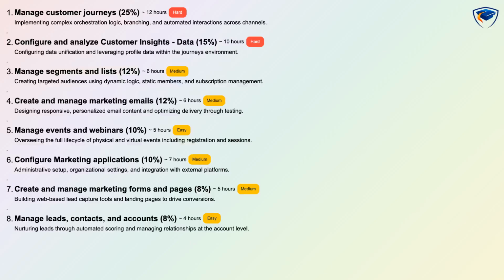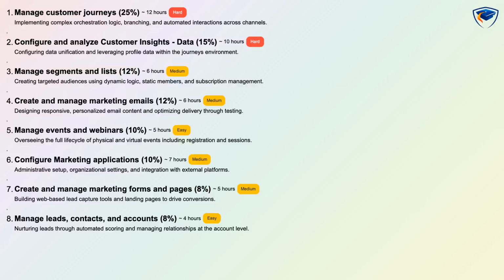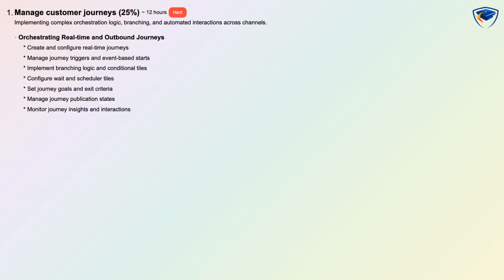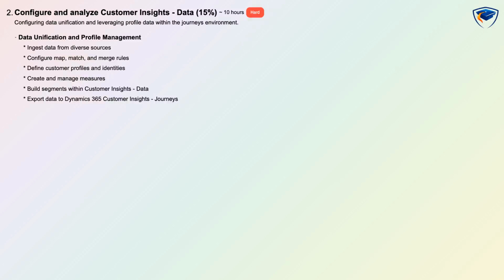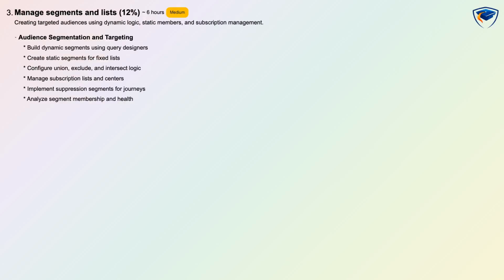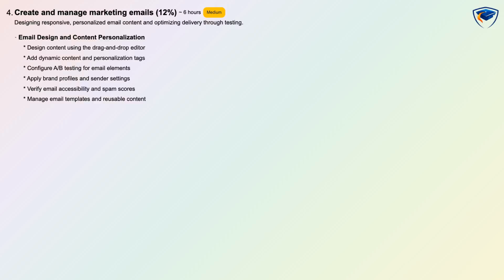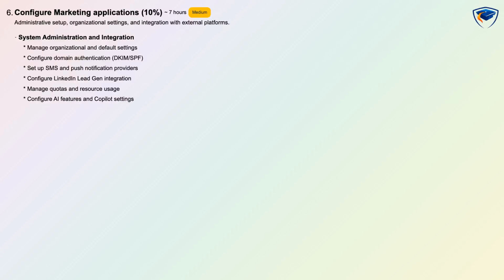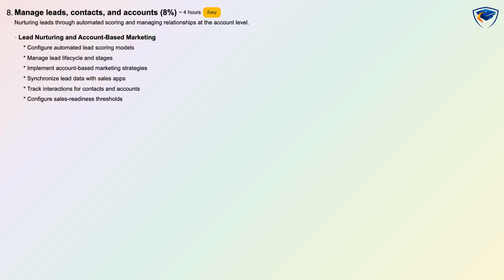Pass Microsoft MB-220 in 2025: Full Syllabus Breakdown & Exam Strategy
Struggling to find a clear, up-to-date roadmap for the MB-220 exam? While other guides give you a vague list of topics, this syllabus breakdown cuts through the clutter with domain-specific focus areas and real-world application strategies to help you pass on the first try.

Are you preparing for the Microsoft Dynamics 365 Customer Engagement (Sales) certification? This video provides a complete, step-by-step walkthrough of the MB-220 Syllabus Breakdown, covering every critical skill measured on the official exam. Whether you are a fresh learner or a seasoned professional looking to validate your skills, this Study Guide will show you exactly what to study and how to prioritize your time.

Core Topics Covered (Based on Official Exam Domains):
- Domain 1: Manage Customer Engagement Apps (30–35%). Configure sales territories, design sales pipelines, manage business process flows, and set up product catalogs.
- Domain 2: Manage Sales Insights (15–20%). Leverage AI-driven sales insights, configure relationship analytics, use predictive scoring, and manage conversation intelligence.
- Domain 3: Manage Marketing & Customer Service (15–20%). Set up marketing lists, manage quick campaigns, configure service scheduling, and manage case resolution processes.
- Domain 4: Manage Dynamics 365 Administration & Integration (25–30%). Handle user management, security roles, audit settings, and integration with Power Platform and Microsoft 365.

Certification Tips for passing the MB-220 include mastering the Relationship Analytics features and understanding how custom entities interact with standard sales processes. Use this video as your central Exam Prep resource to map your study schedule.

👉 Boost your score with Exam Sale practice questions and study guides. Our platform offers real-exam simulations with detailed explanations, ensuring you cover every domain with confidence. Don’t just memorize—master the material with Exam Sale.

Good Luck!